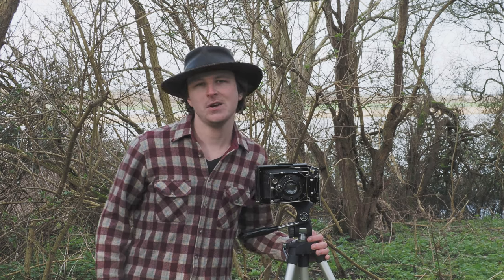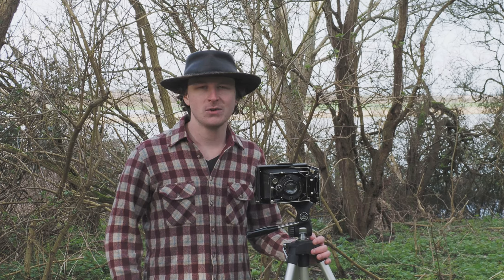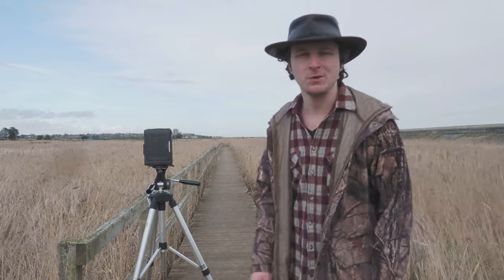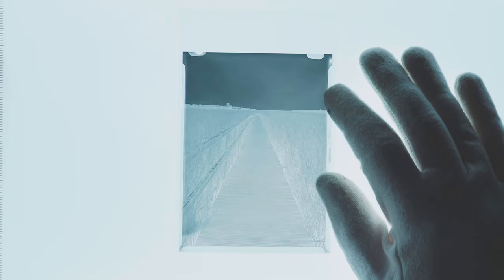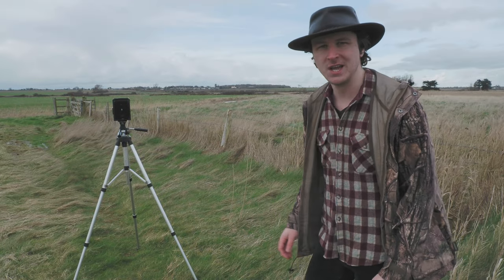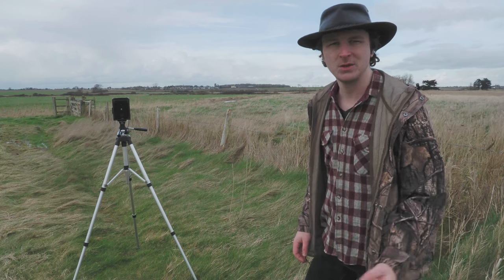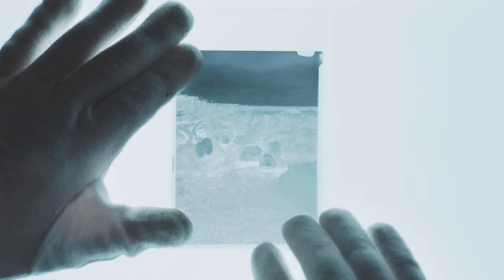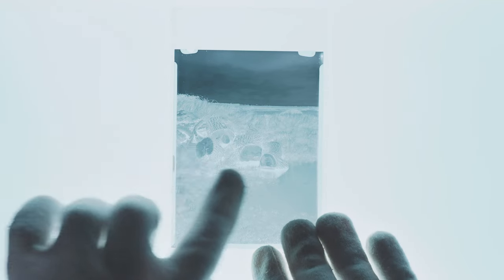ICA Ideal 225 | Shooting Fomapan 100 | Large Format Landscape Photography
The ICA ideal 225 is a 9x12cm plate camera. In this video, I'm exploring the landscape at Holland Haven Nature reserve in Essex, testing out Fomapan 100 in the ICA Ideal 225.

Developed in Adox FX-39 II for 7 minutes at 1:7.

Gear Used:
ICA Ideal 225
Fomapan 100
Pentax Spotmeter V

I'm a landscape and nature photographer, based in Essex, in the UK.